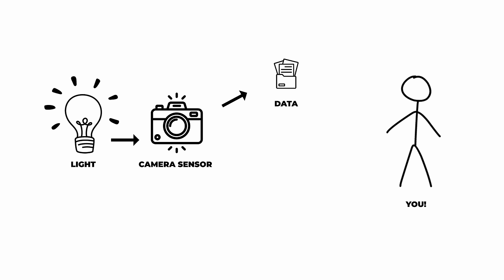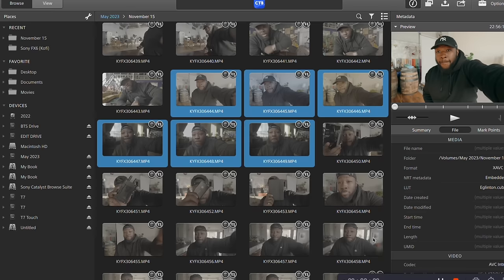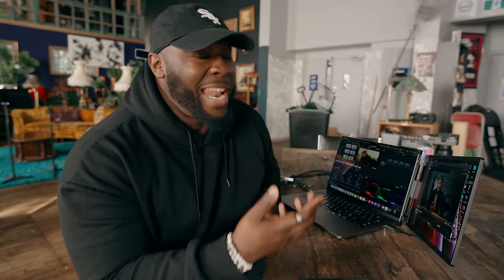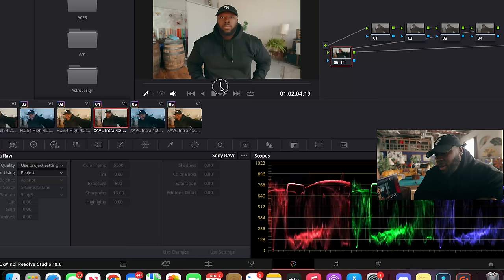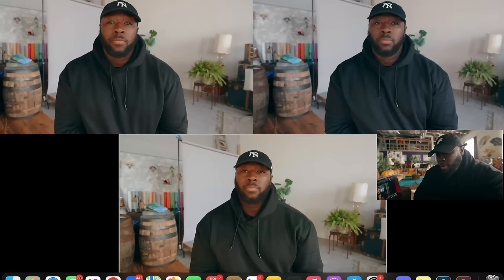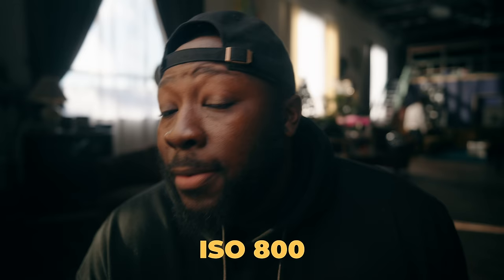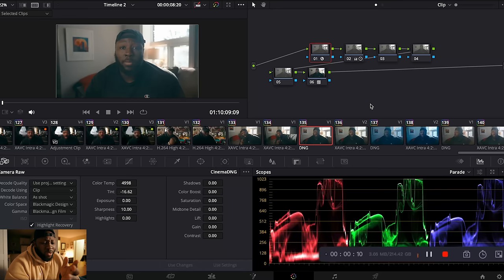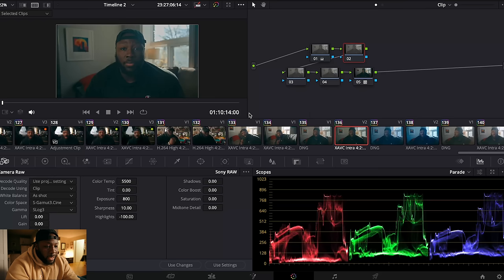Sony FX30 With Internal RAW?!...Well...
Products in Video:
🎥 Gear I Use to Make Videos:
1. Sony FX30
2. Viltrox 13mm f1.4mm
(For Sony FX3) Sony 20mm G f1.8
3. Polar Pro VND
4. Sony ECMB10 Mic
5. Hollyland Lark Max
6. Angelbird 1TB CF Express A
7. Cobra 3 Pedal Version
8. Cobra 3 Original Version